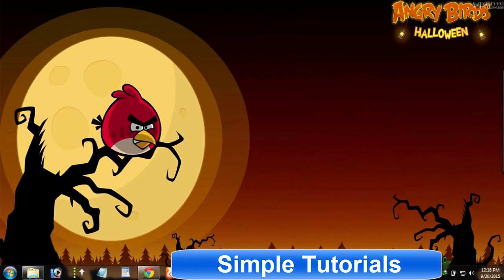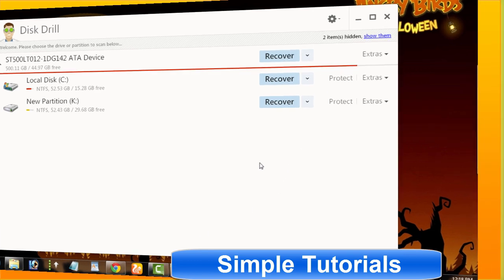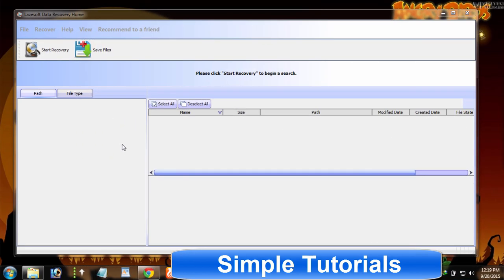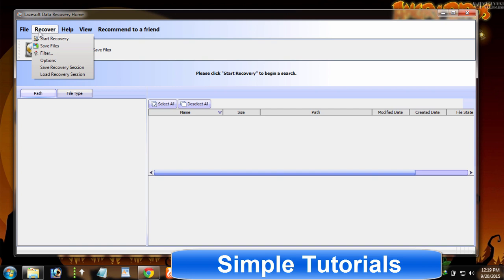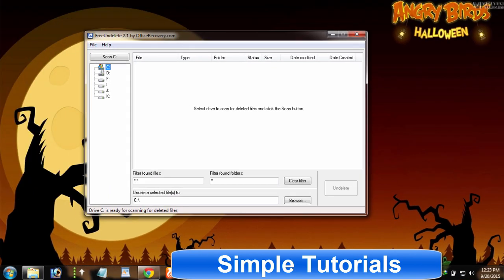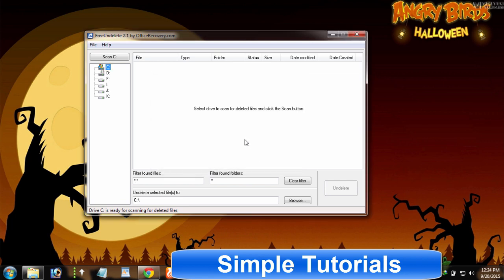7 Best Free Data Recovery Software For Windows/SD Cards/USB/External Hard Drive/iPhone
7 Free/Open Source Data Recovery Software For Windows 10/7/8/XP/Vista
7 free, best and open source data recovery software list, This fresh complied list of 7 Free/Open Source Data Recovery Software is affective for Windows 10/7/8/XP/Vista, Nokia, Samsung, QMobile, Sony Ericsson, Android mobile memory cards, external hard drives and USB flash pen drives.

All 7 freeware and open source data recovery software are tested by me and 7 freeware and open source data recovery software are safe to download, install and use, no bloatware, adware, malware, shity toolbar etc.

This list of 7 Free/Open Source hard drive recovery software/Data Recovery Software is affective for Windows 10/7/8/XP/Vista, Nokia, Samsung, QMobile, Sony Ericsson, Android mobile memory cards, external hard drives and USB flash pen drives contains,,,,,

Please bear in mind before making a negative comment, It's possible, This list of 7 free to use, best, freeware and open source data recovery software may not fulfill your professional needs. But using one of these 7 free software is much  better than using a paid but cracked data recovery software.